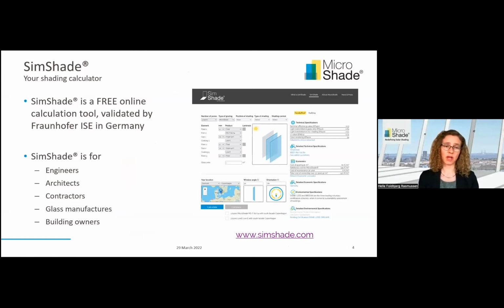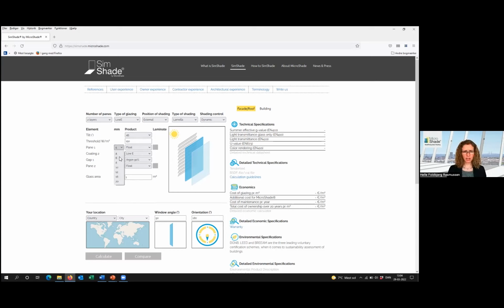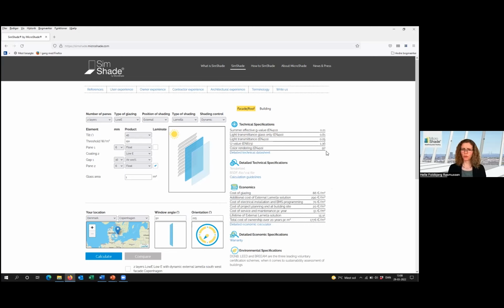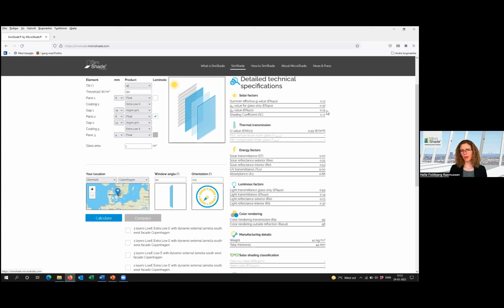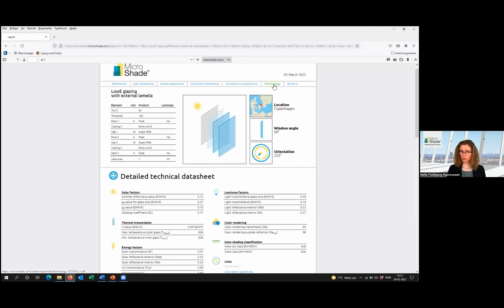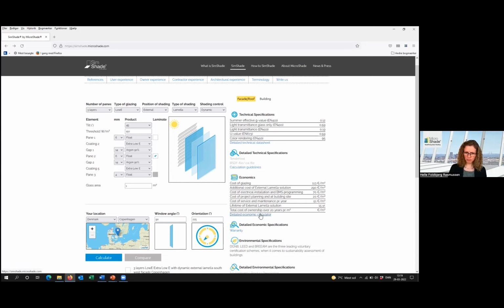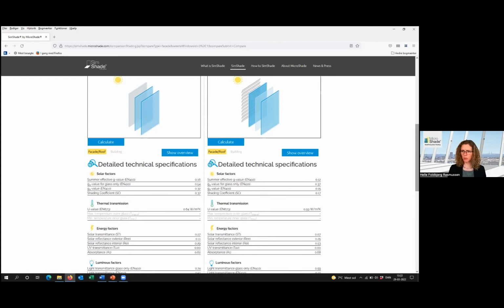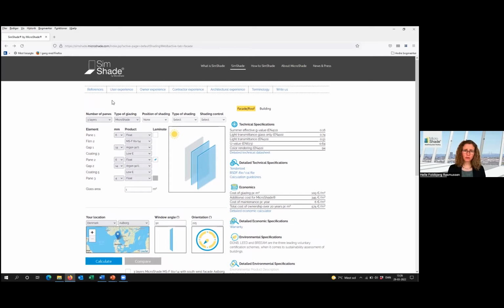Webinar 1 How to SimShade your facade